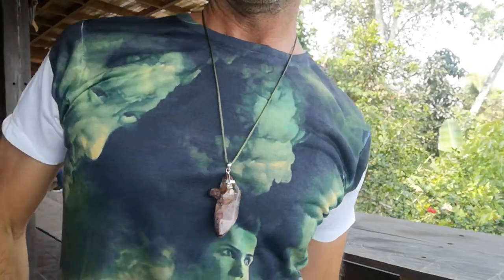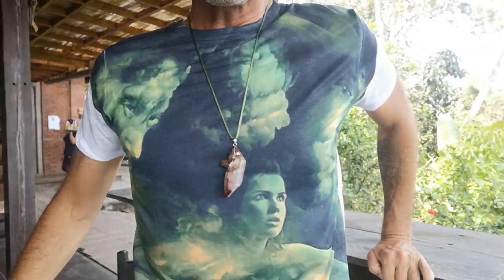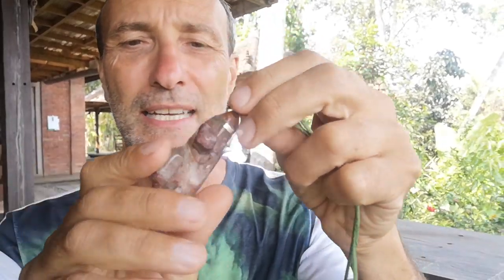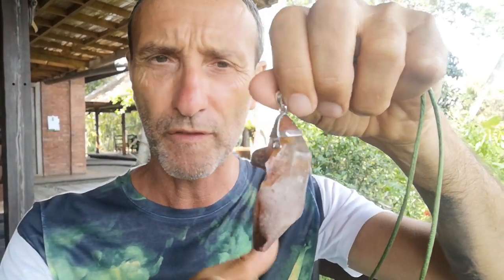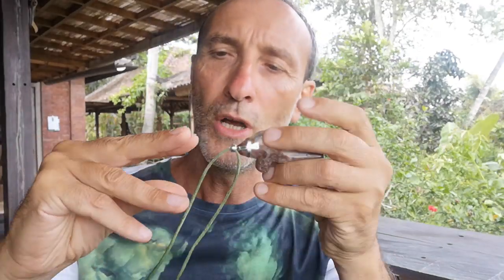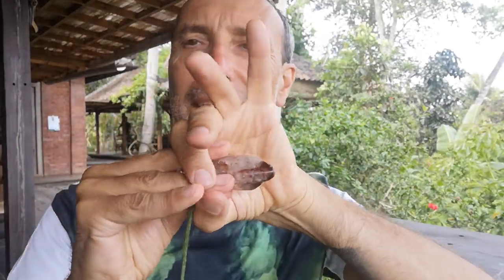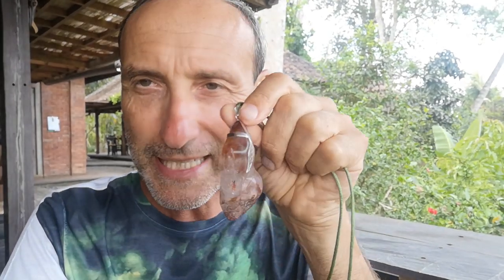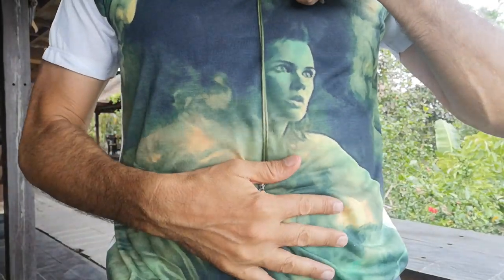Powerful Crystal to help your psychic and healing work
Mark Bajerski's oils and insence Sticks

Mark Bajerski has each moldavite on his website checked with a Genuine Meteorologist before he begins his Pure Energy Healing Work on each piece. See video below :

If you like the music in this video simply follow this link to hear the full version:

The Heart That Gives Is Always Full – This is one of Mark Bajerski’s principal philosophies in life and one that he truly practices in his everyday living. Mark’s aim is to always empower, uplift and help people to their spirits, transforming their low energy levels into a high healing vibration.